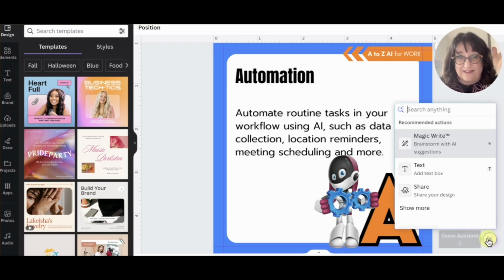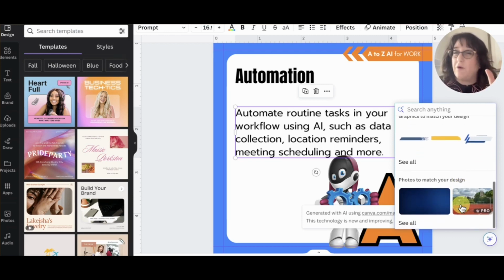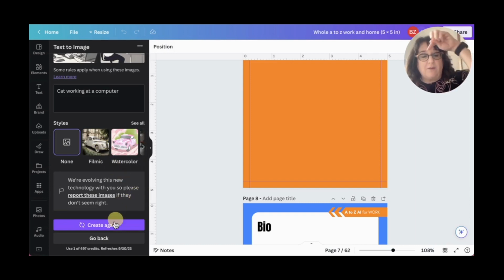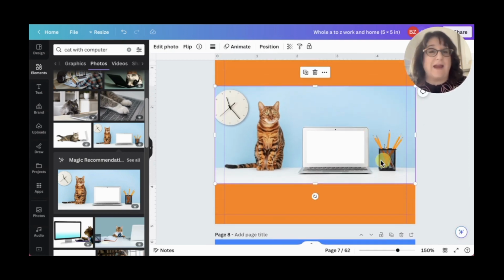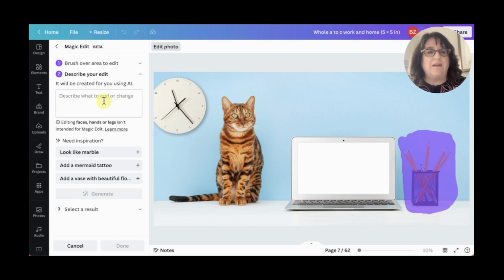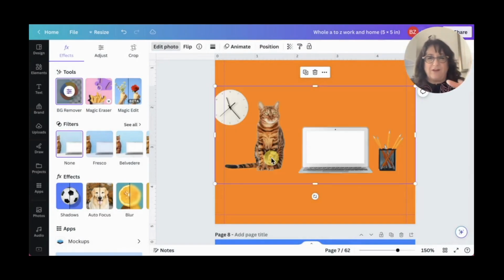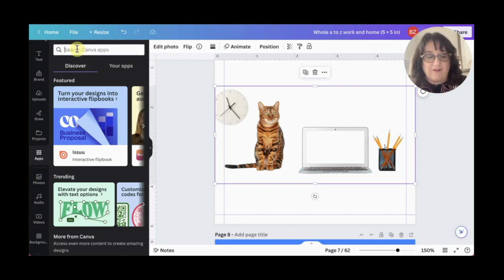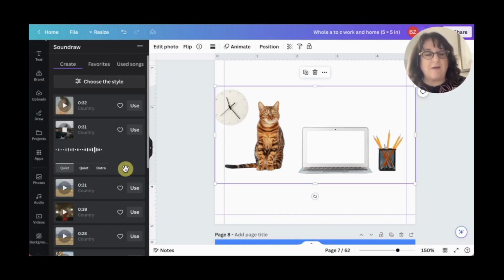Canva Secrets and Magic Signs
Beth Z offers tips on using the magic features in Canva, such as Magic Write, Text-to-Image, Magic Edit and Sounddraw.